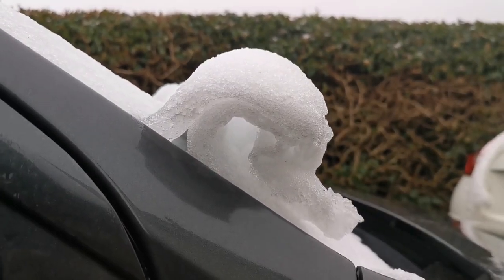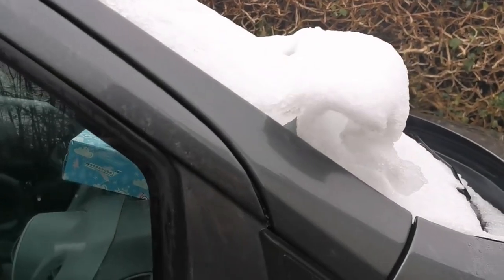How Zagros Mountains Formed, A Lesson In Structural Geology & Plate Tectonis, Persian Gulf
رشته کوه زاگرس چگونه پدید آمد؟ درسی در زمینشناسی ساختمانی و زمینساخت تخته ای.